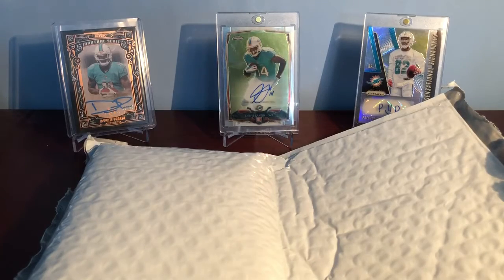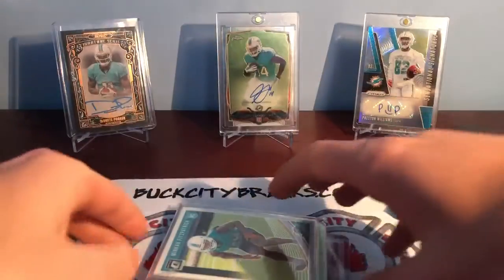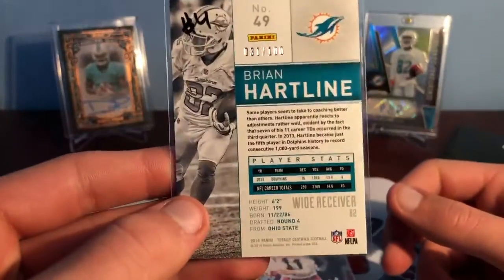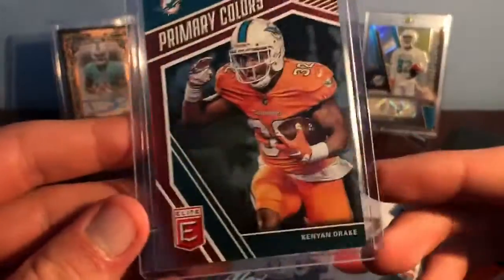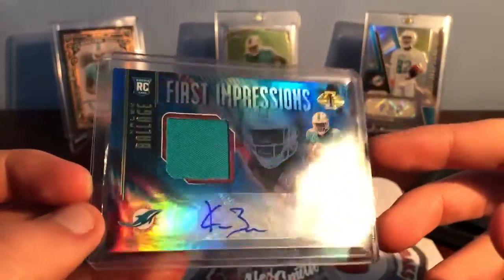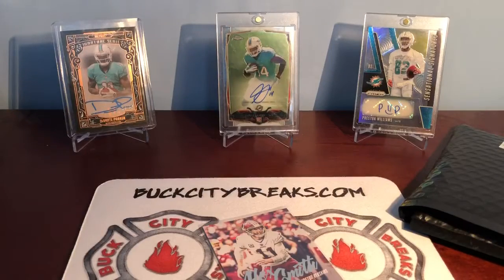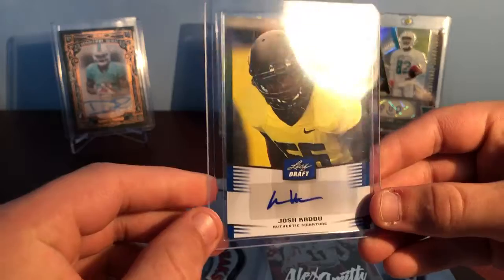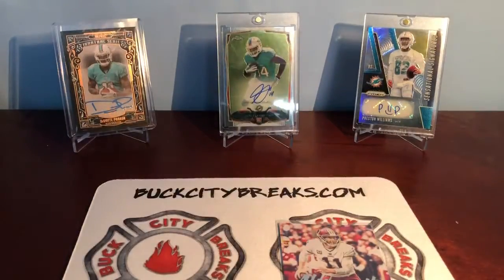Team Packs by Steve Val!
Go check them out and pick some up, you won’t regret it!